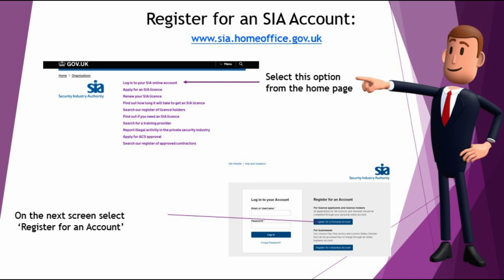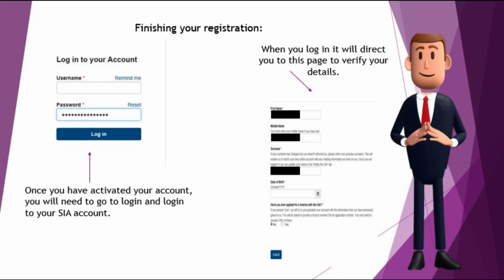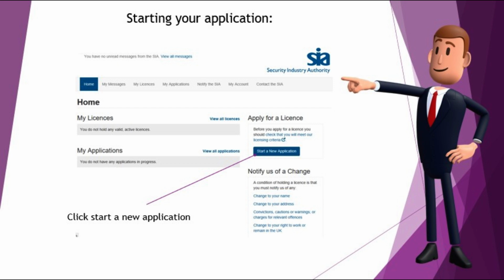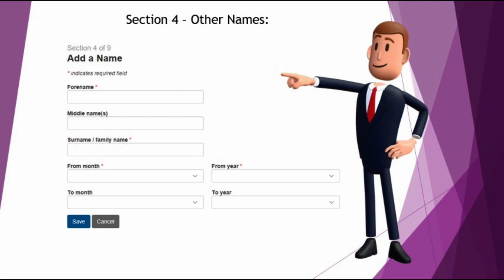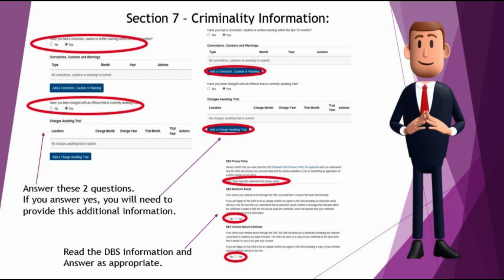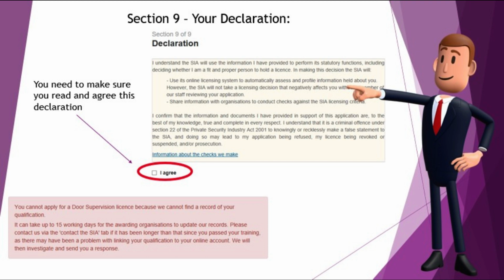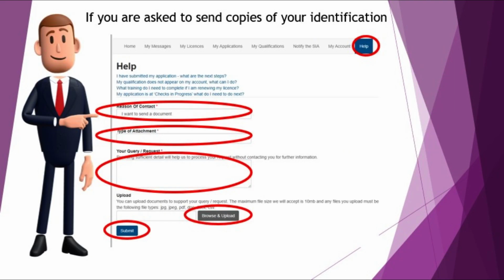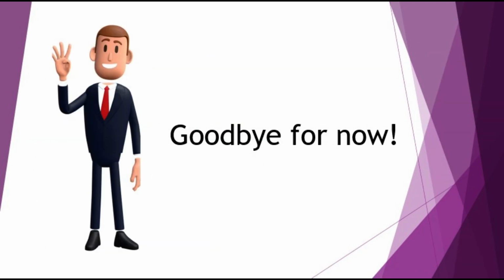SIA License Application Video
Everything you need to know about applying for your Door Supervisor License with step by step instructions